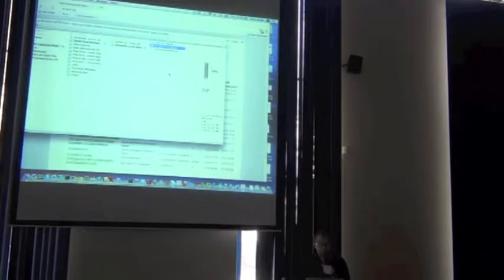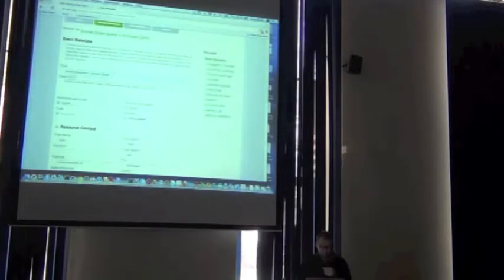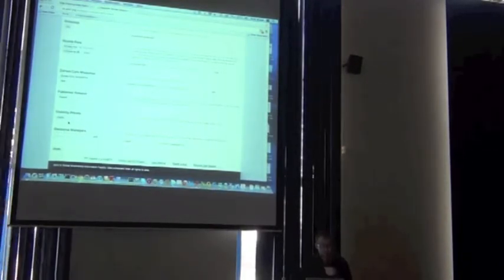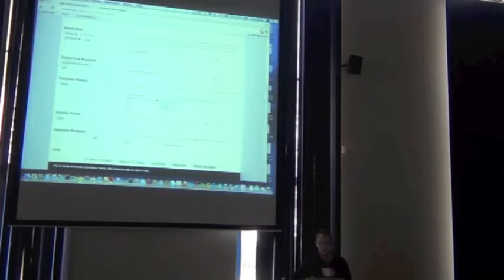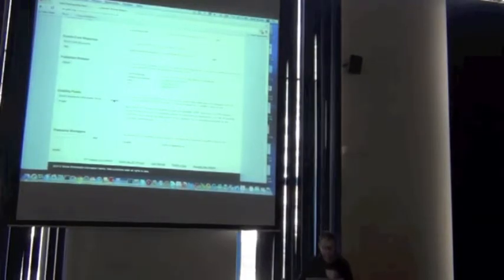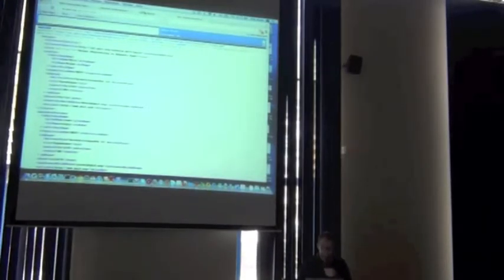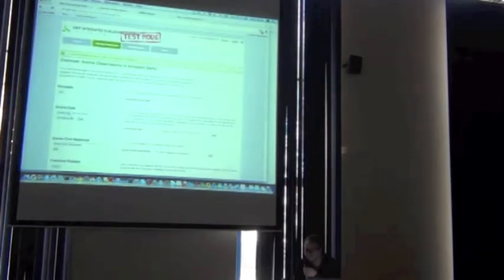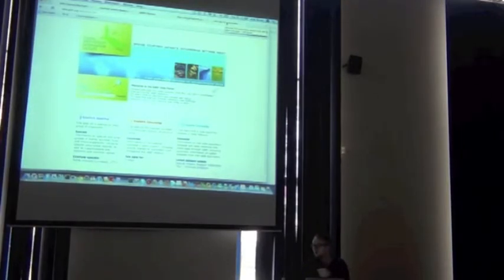BITC / DCDP - 59 - Landscape of Data Publishing Tools - 3